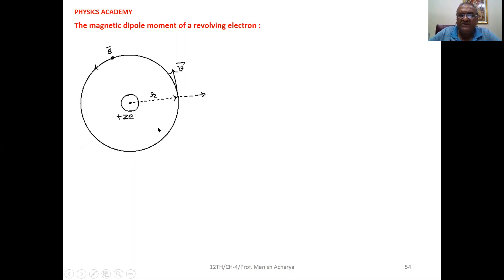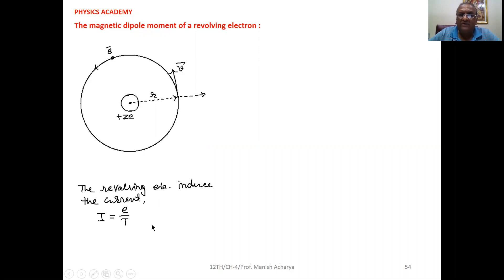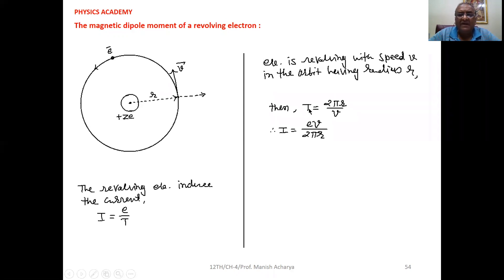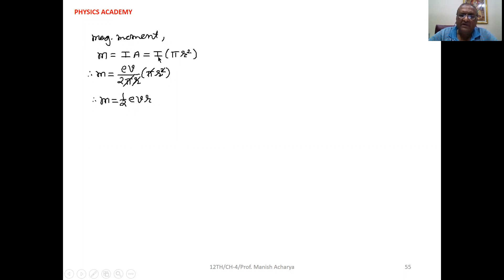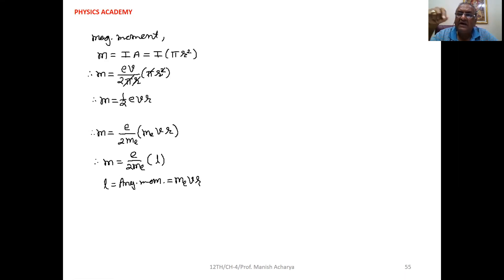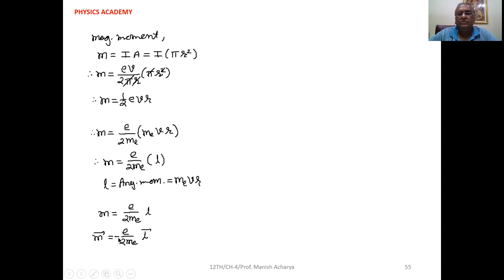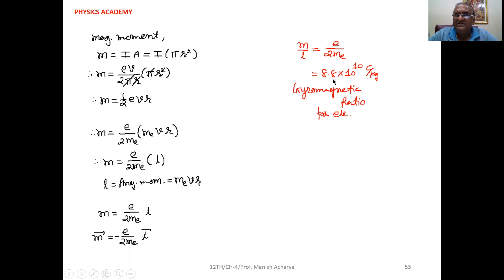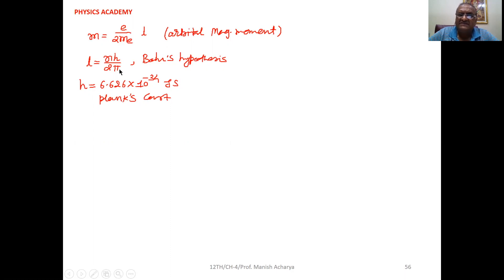The magnetic dipole moment of a revolving electron